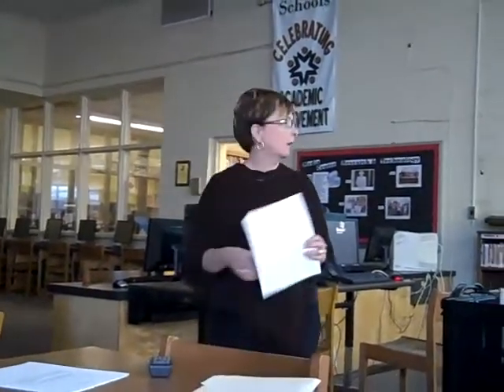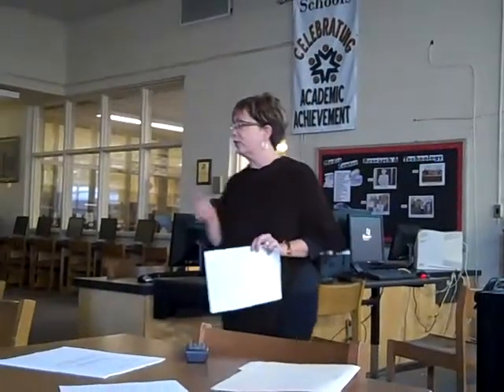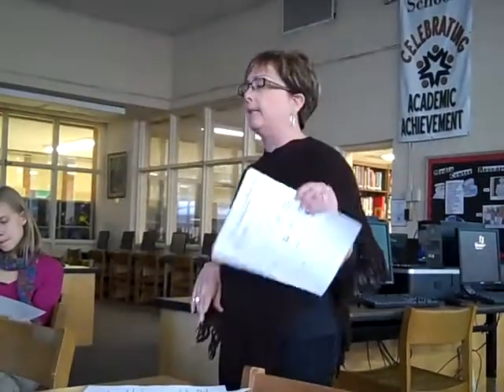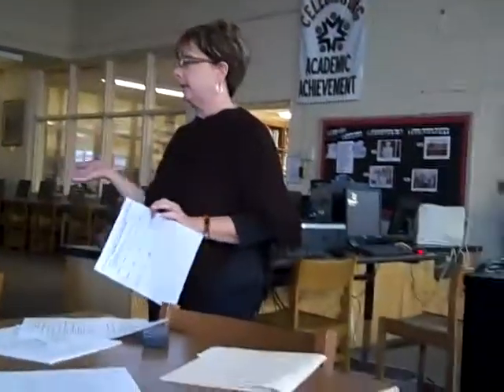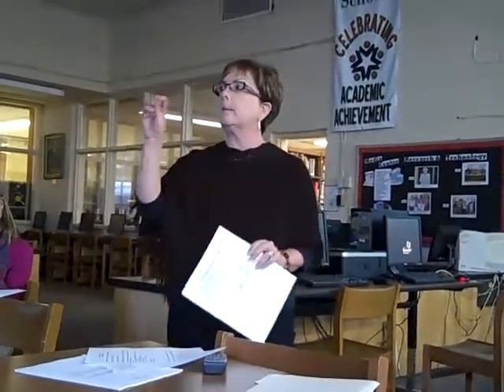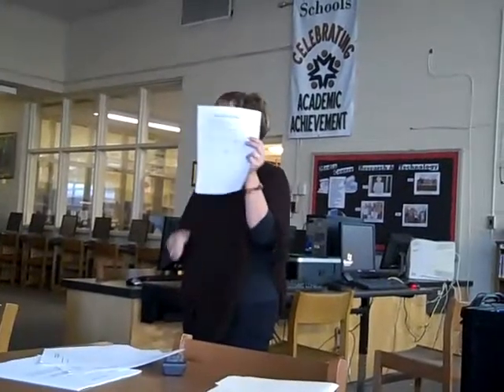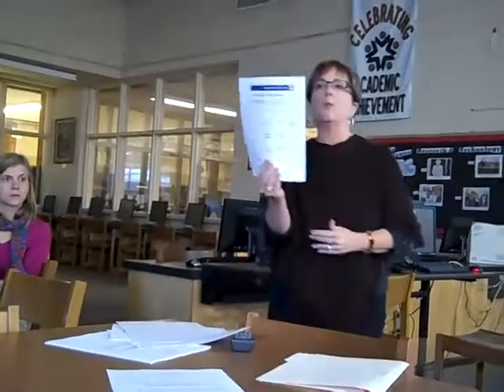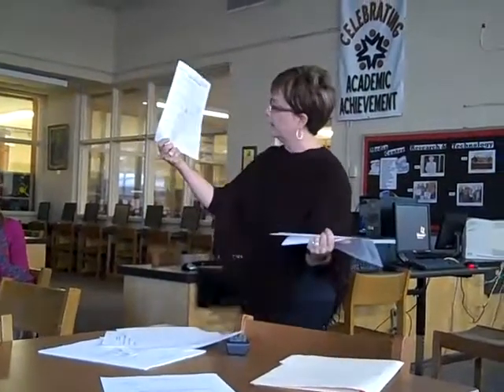My Favorite Lesson - State of the Union Bingo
Presented by Jeanie Robinson of Caldwell  Career Center Middle College